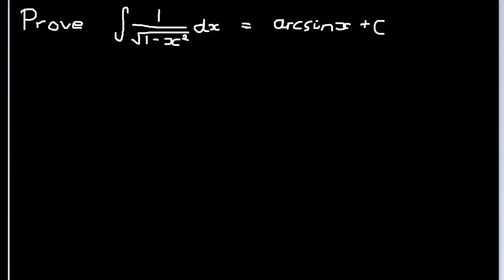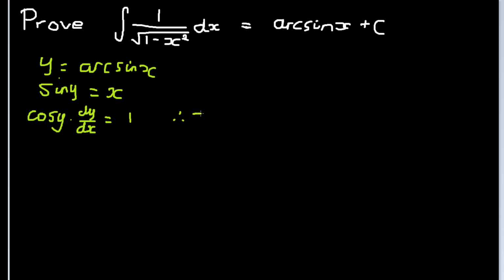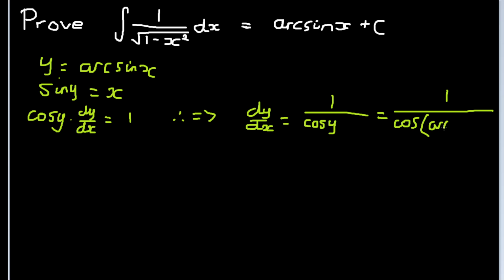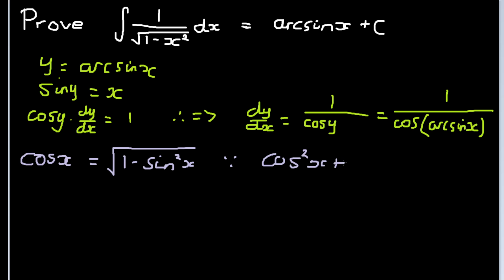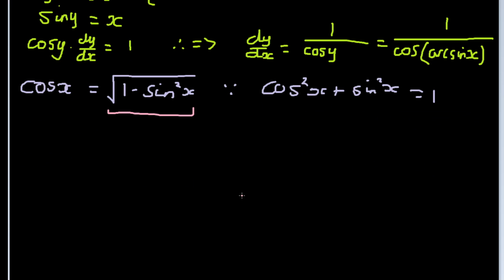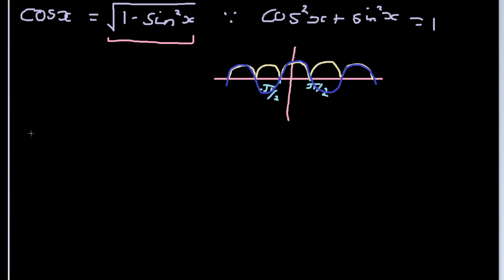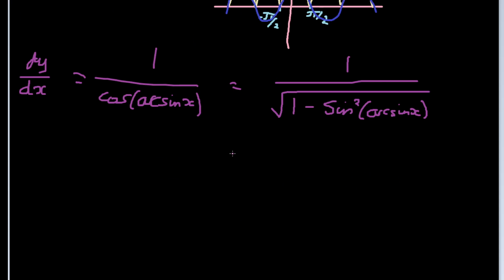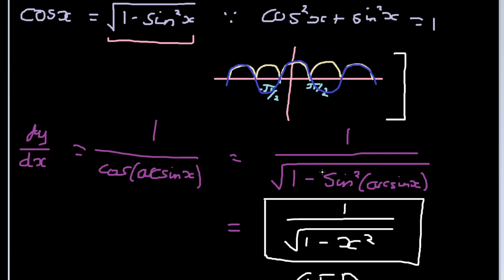Proof that the integral of dx/sqrt(1-x^2) = arcsinx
Here I prove the integral formula for integrating 1/sqrt(1-x^2) dx. Note, that cosx = sqrt(1-sin^2(x)) if |x| is less than π/2. This fact is what allows me to make the substitution that may be confusing for those first seeing this proof.

- Pluto